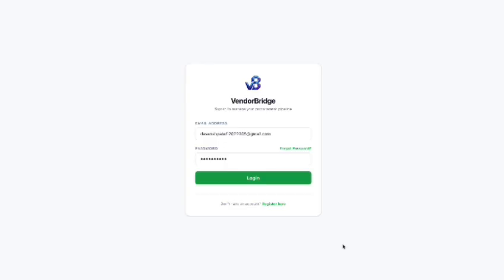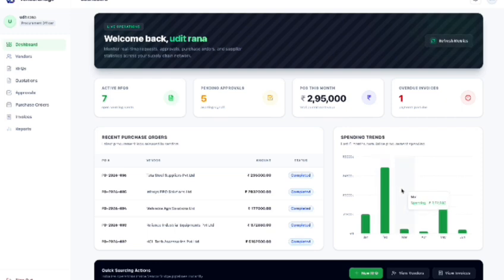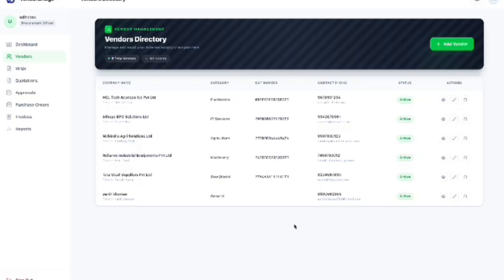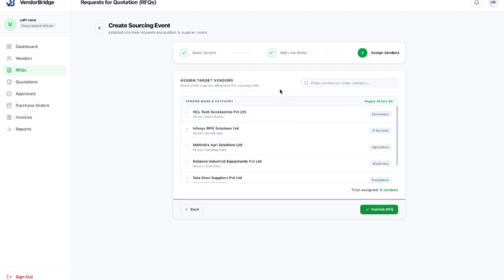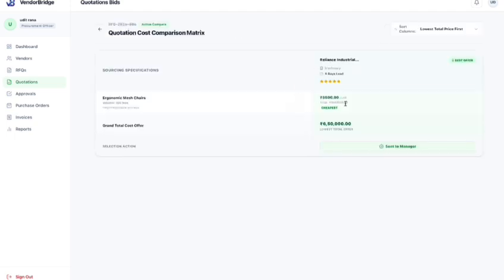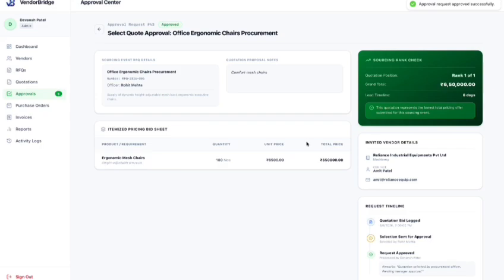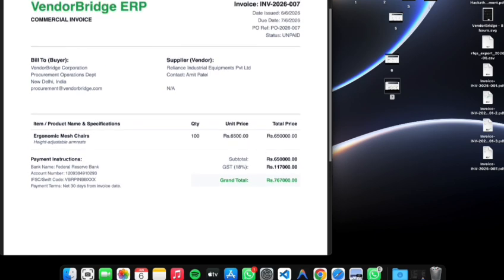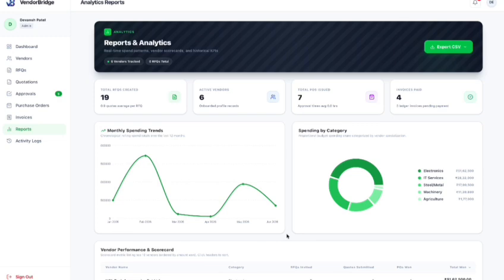Team Codinity - VendorBridge - odoo x KSV Hackathons 2026 | Virtual Round Submission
🚀 VendorBridge
🏆 Odoo x KSV Hackathons 2026 | Virtual Round Submission

VendorBridge is a full-stack Procurement & Vendor Management System
built to digitize and automate the entire supply chain lifecycle — from
vendor onboarding and RFQ generation to multi-level approval workflows,
Purchase Orders, and Invoice matching.

Inspired by modern ERP philosophies like Odoo, VendorBridge eliminates
the chaos of scattered emails, missed approvals, and disconnected
vendor communications — all under one powerful, intuitive platform.

✅ Vendor Directory — Onboard & manage supply chain partners
✅ RFQ Module — Create & send Requests for Quotation to vendors
✅ Quotation Bidding — Vendors submit & compare pricing proposals
✅ Dynamic Approval Workflows — Multi-level authorization engine
✅ Purchase Orders — 1-click PO generation from approved quotes
✅ Invoice Management — Match invoices to POs & track payments
✅ Analytics Dashboard — Real-time procurement insights & KPIs
✅ Activity Logs — Full immutable audit trail of all system actions
✅ Real-Time Notifications — Socket.io powered live alerts

🛠️ TECH STACK

• Frontend: React.js (Vite) + Tailwind CSS
• Backend:  Node.js + Express.js
• Database: PostgreSQL
• Real-Time: Socket.io (WebSockets)
• Auth: JWT + Role-Based Access Control (RBAC)

👥 TEAM CODININITY

🔗 GITHUB REPOSITORY